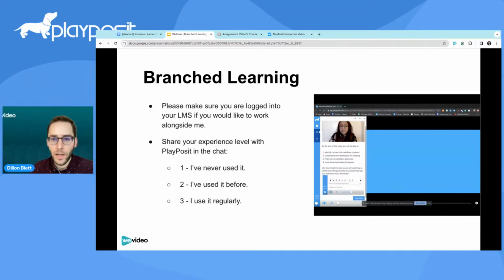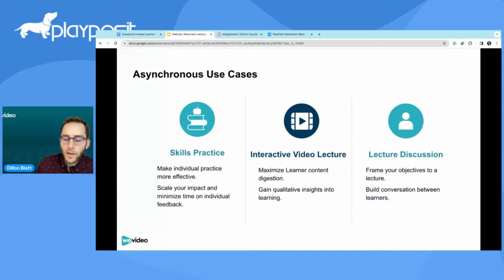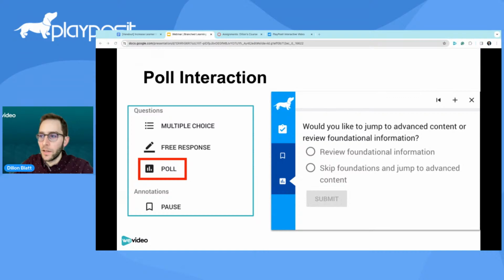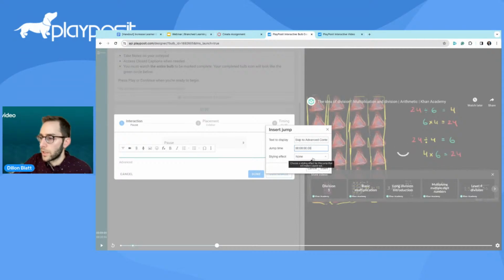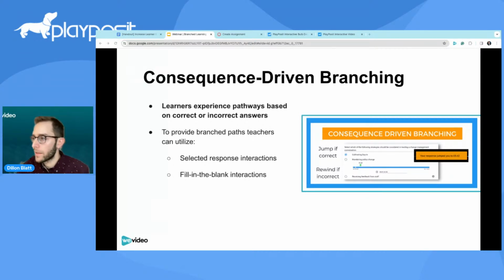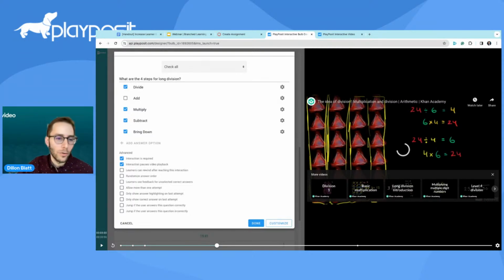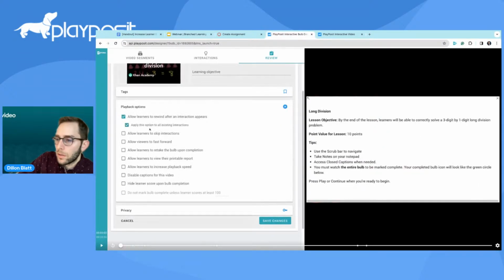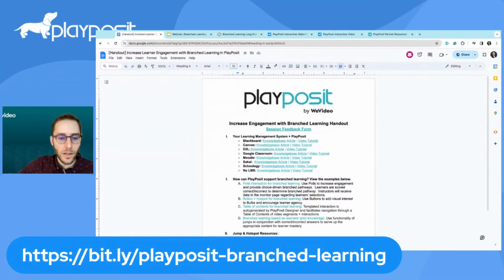Personalize Instruction with Branched Learning in PlayPosit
You know how to build a bulb.  Now let’s make it more engaging and personalized for your learners.  This session will focus on features and configurations that allow learners to jump, skip, and self-direct their way to content mastery.  Features covered include jumping assessment questions, hotspots, and more.